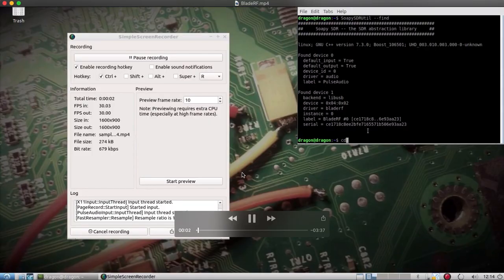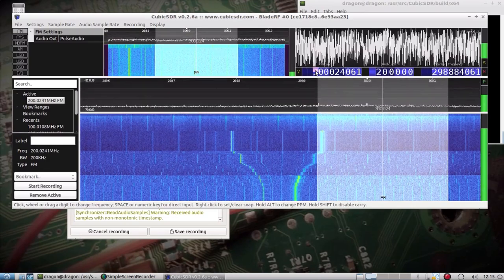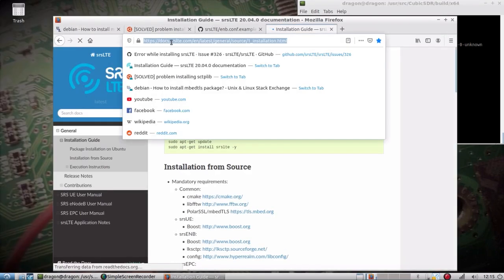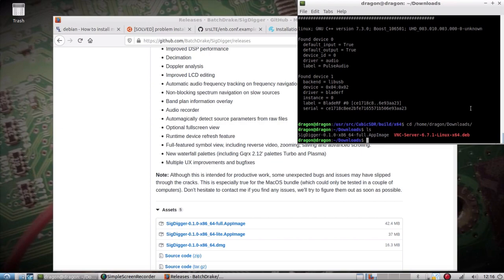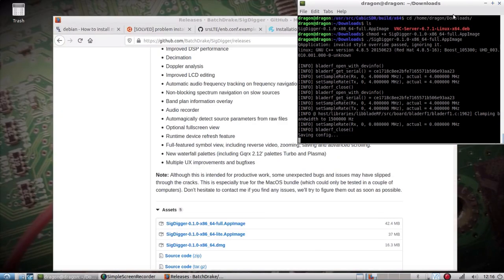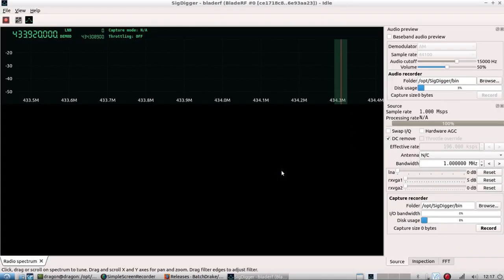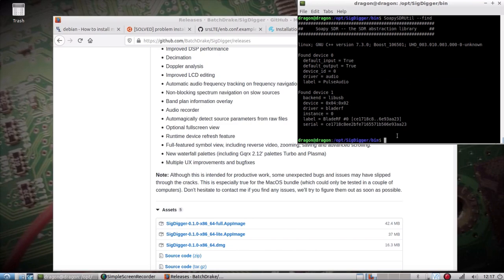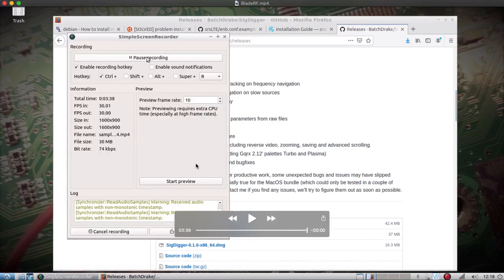DragonOS LTS Hands on testing with the BladeRF (SigDigger, CubicSDR, GQRX)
Confirming the BladeRF works with DragonOS LTS pre-installed applications. I had enough time to quickly check SigDigger, CubicSDR, GQRX, Universal Radio Hacker, and GNU Radio. Everything was plug and play during my testing.